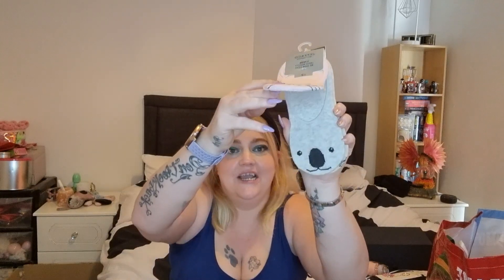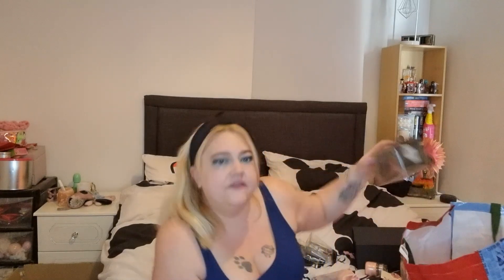mothers day bits from home bargains and a mystery scent box from iysaki